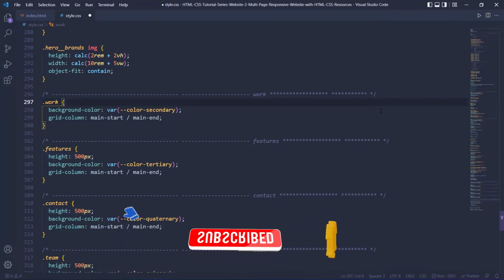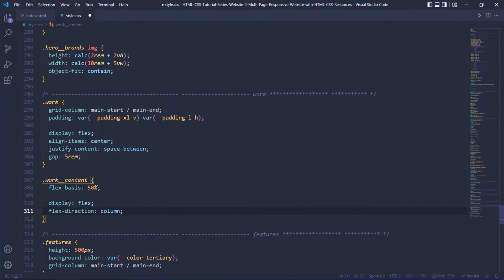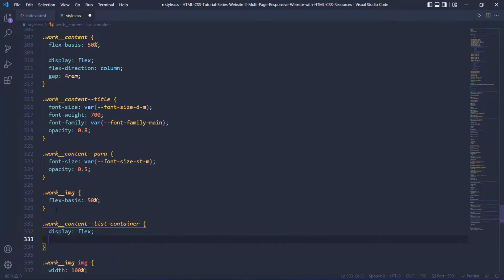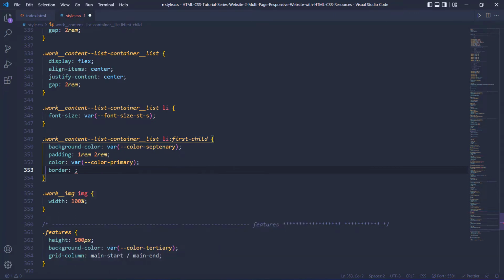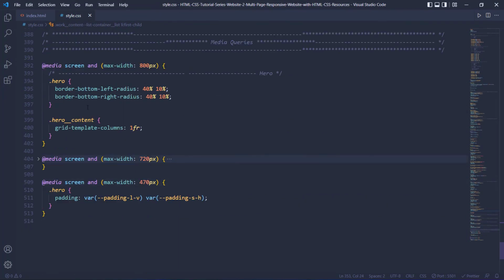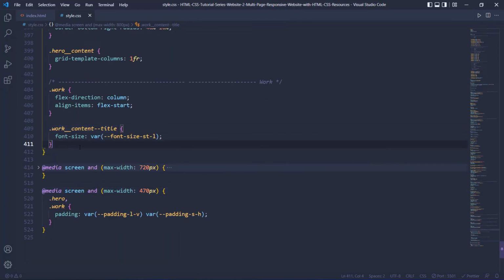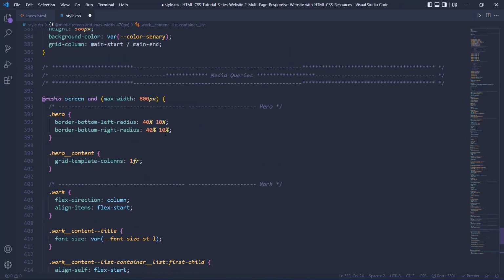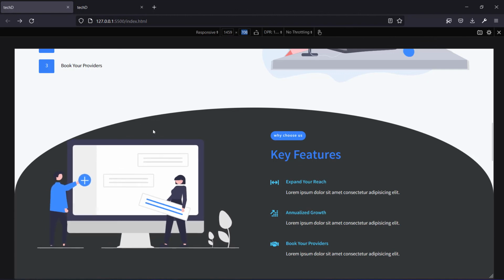HTML-CSS Tutorial Lesson 123: Styling Work (Website #2 part-8)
Hi Everyone

In this video, I will teach you how to style the work section of our website.